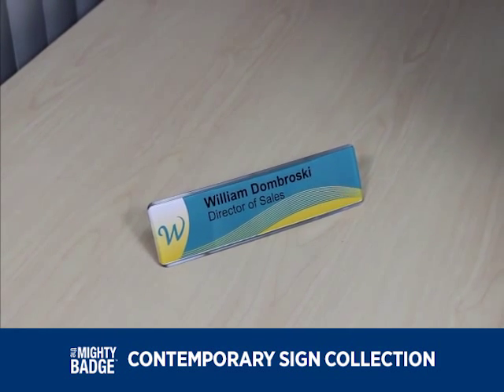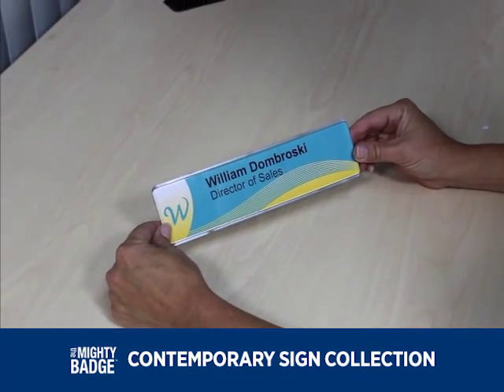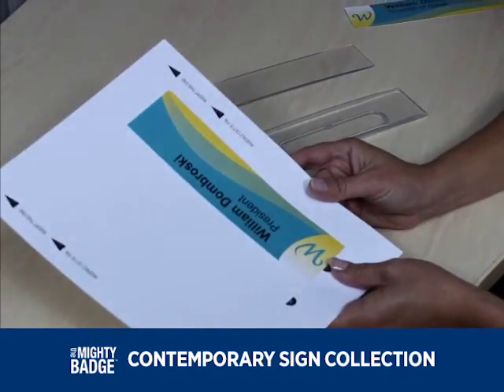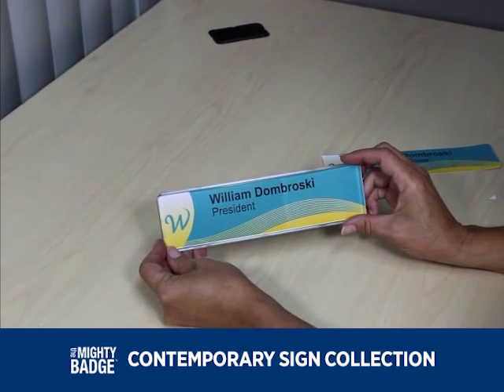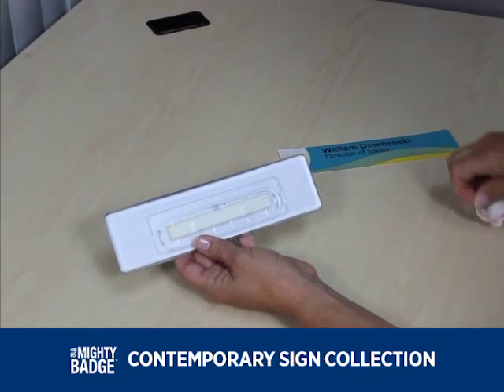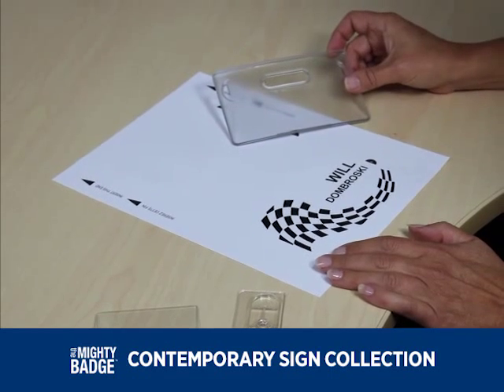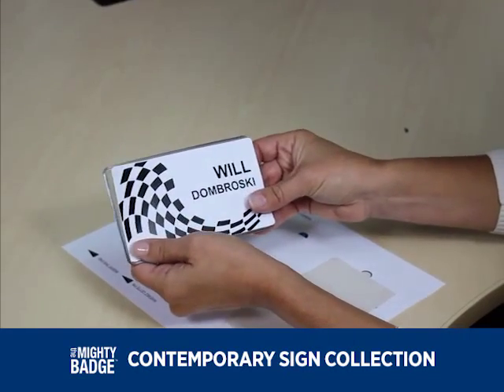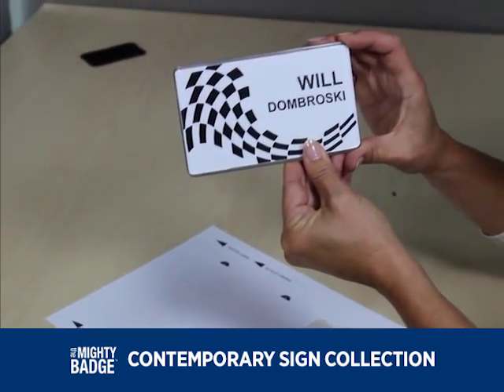The Mighty Badge Contemporary Signage How-to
the Mighty Badge™ Contemporary Signage

the Mighty Badge™ Contemporary Signage allows you to personalize your images, artwork, and font styles you wish to use. Use the signage kit to create a frosted finish to add the look of sophistication and fun to any office work space.

With the easy to use NamePrint Graphics™ design software, design and print on the spot with White the insert sheet, and instantly create beautiful and professional signs!

Contemporary Signage is dishwasher safe, lightweight and durable, made with shatterproof Polycarbonate materials. With proper care, your sign can last for many years. Gentle dusting or occasional spot-cleaning is all that is required.

A truly versatile and durable design, enhance the presentation of your text and images. This interchangeable sign offers reusability options with its cost-effective components, helping you save lead time while you focus on increasing your brand’s visibility.

Lightweight, plastic lenscover and back cover seals together tightly and securely. Features a quick and easy “snap-on” installation, which requires no tools.

Manufacturer's one year limited warranty against defect in materials and workmanship

Recommended use with White Paper to ensure high brightness, superior image contrast, and readability.

Guaranteed for use with any laser and inkjet printer model.

An all-inclusive, reusable, Contemporary Signage kit is a fantastic solution for dynamic business with flexible staffing or big corporate office space. Easily design, print, and assemble on the spot.